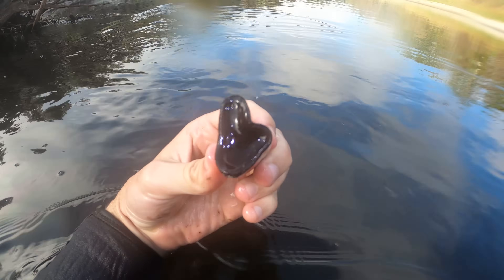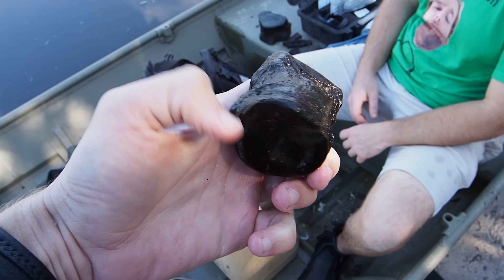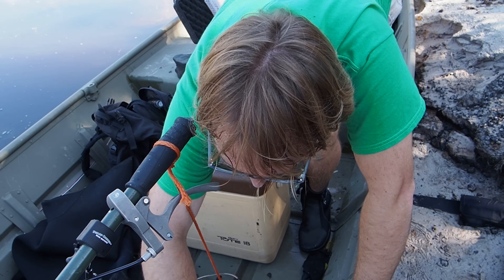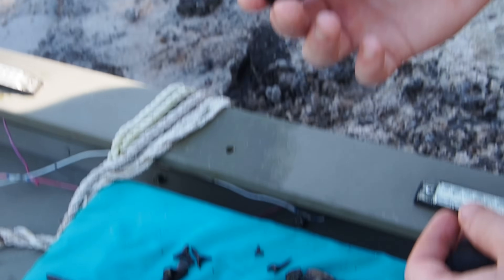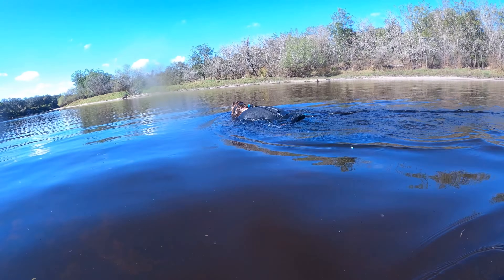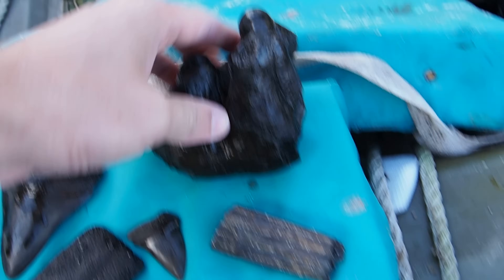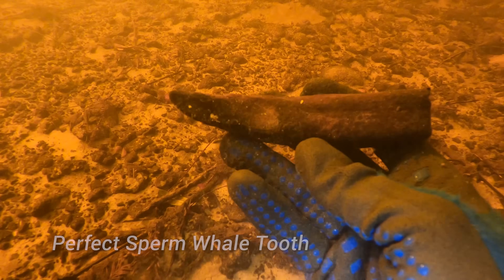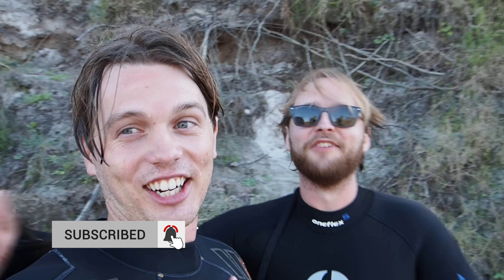Insane Fossil Collecting Trip in Florida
In today's adventure, we journey to one of my favorite fossil collecting spots in Florida. Join us as we uncover incredible fossils that no one has ever seen before.

to own a piece of history!

About Digging Science:
Digging Science focuses on scientific communication through educational programs, YouTube, and embodied hands on learning in the fields of paleontology, geology, and archaeology. We enjoy learning about ancient history and sharing our adventures on YouTube!